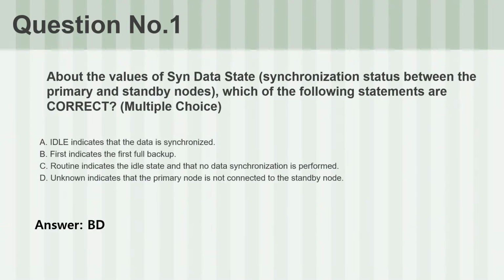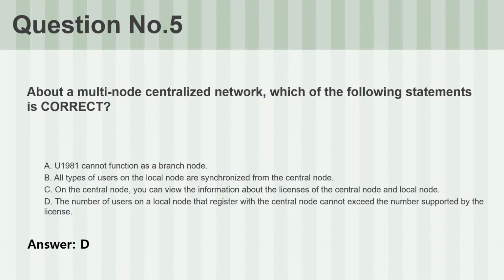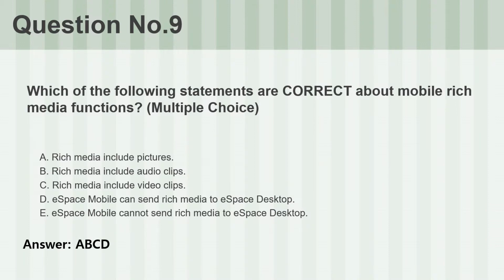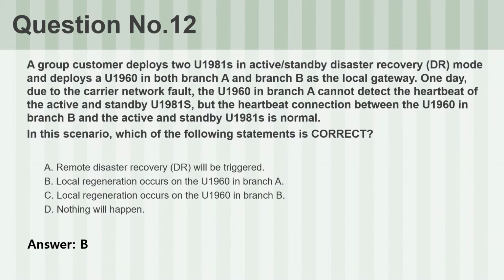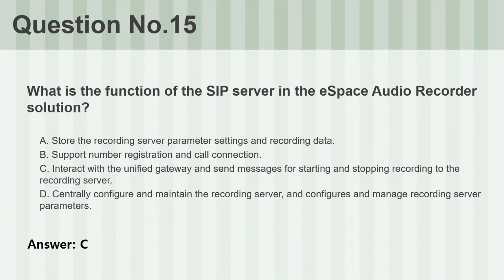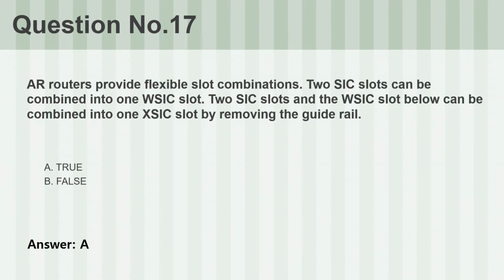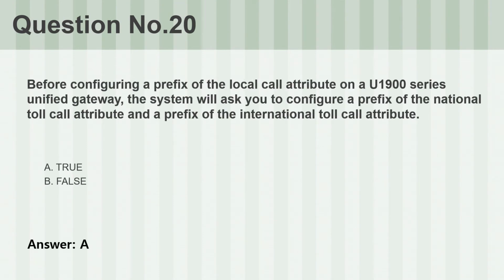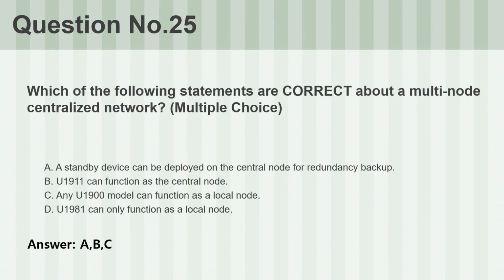Hot HCIP-UC H11-828-ENU Exam Dumps Questions 2019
Most IT professionals are preparing for H11-828-ENU HCIP-UC(Huawei Certified ICT Professional-Unified Communications) exam. The previous category of H11-828-ENU exam is HCNP-UC. Recently, Huawei upgraded the Huawei certification programe, including architecture and category. Today I would like to share some free demo questions online of real H11-828-ENU exam:

About the values of Syn Data State (synchronization status between the primary and standby nodes), which of the following statements are CORRECT? (Multiple Choice)
A. IDLE indicates that the data is synchronized.
B. First indicates the first full backup.
C. Routine indicates the idle state and that no data synchronization is performed.
D. Unknown indicates that the primary node is not connected to the standby node.
Answer: BD

Which of the following components provide the directory interface for eSpace Mobile? (Multiple Choice)
A. BMU
B. eServer
C. MM
D. AppAgent
Answer: CD

Which of the following components provides the status presence function?
A. BMU
B. eServer
C. MM
D. eSpace Meeting
Answer: B

This video contains 20 free demo questions, watch the whole video for all.